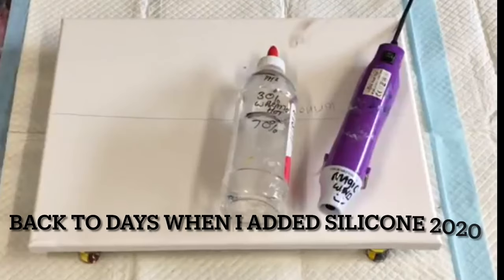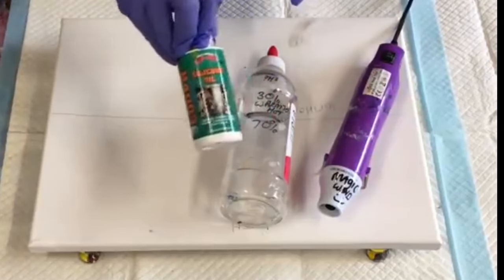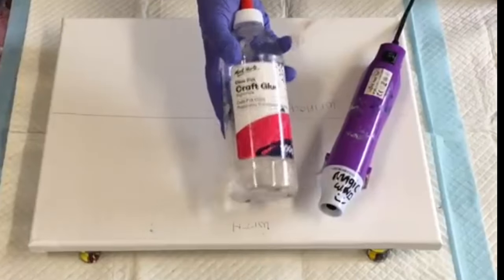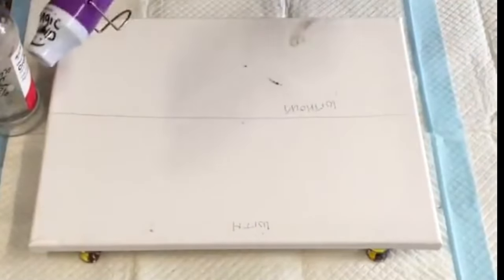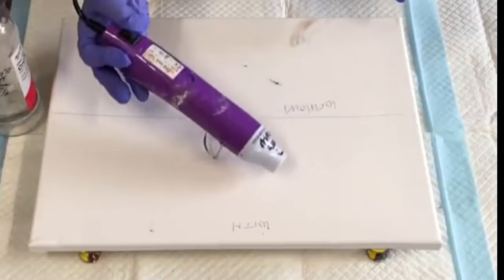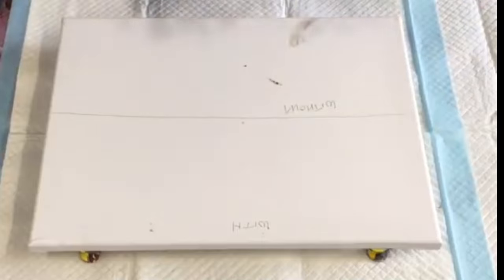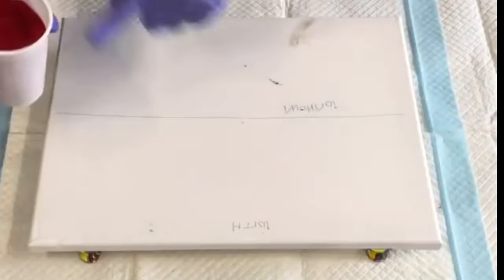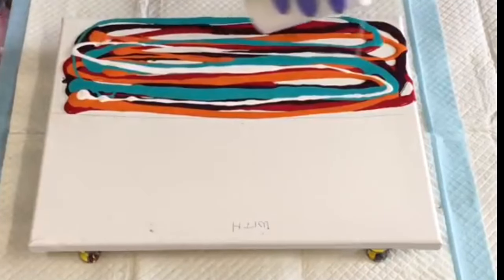You must see 🤩 Experimenting without & With silicone acrylic pouring fluid art tutorials